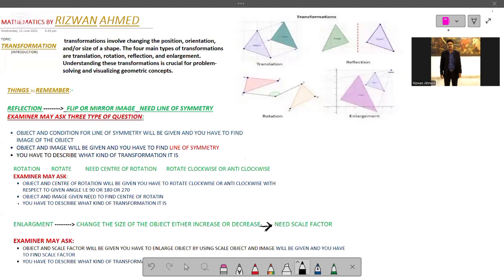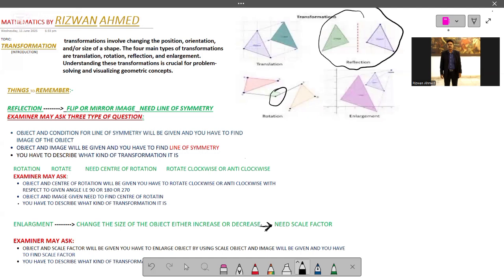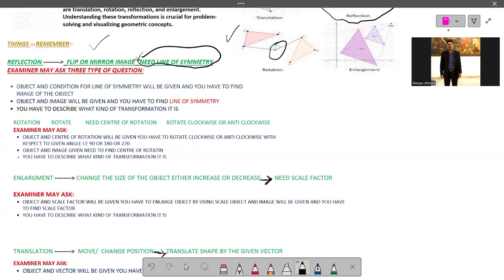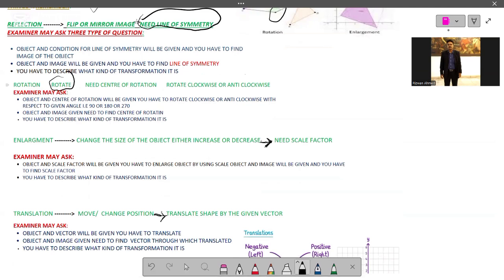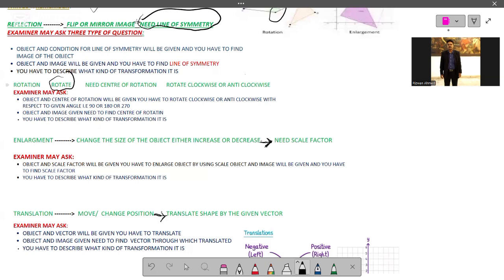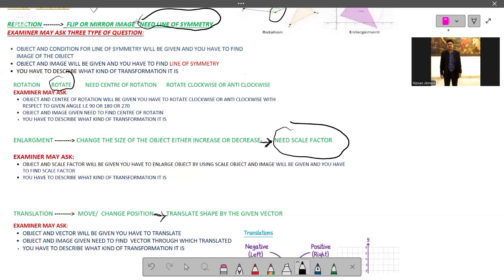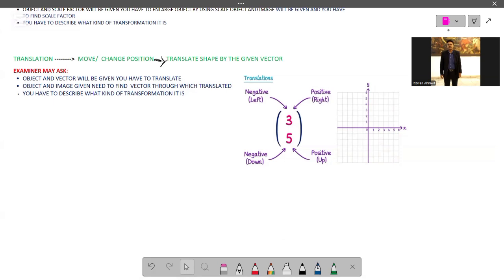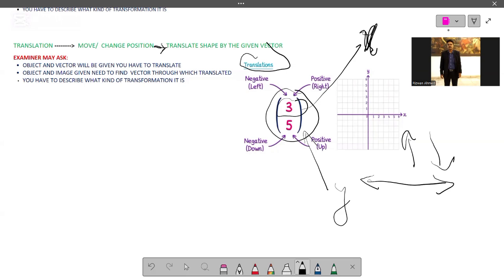Transformation introduction Mathematics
Hello, I'm Rizwan Ahmed. I teach subjects such as Maths, Economics, Statistics, Business Studies, and more! I cover all grades from O-level and A-level to graduation. Isn't that amazing?

In today's lecture, we'll delve into transformation introduction of mathematics I hope you find it insightful and learn a thing or two from my videos!

I hope you enjoy the content! Bye."